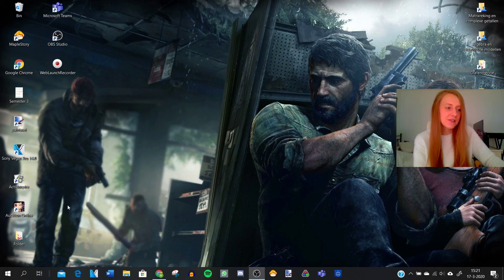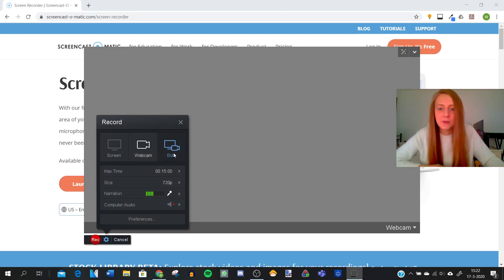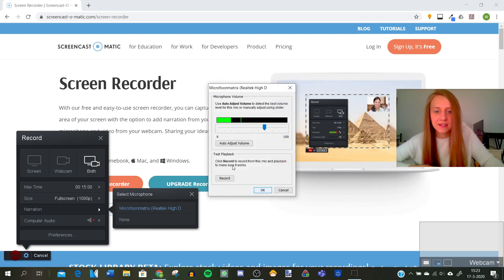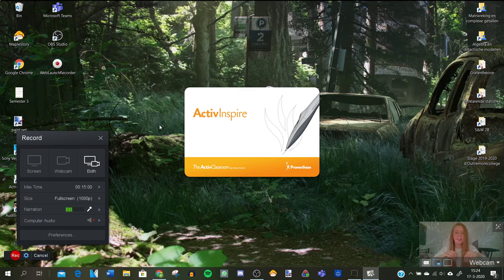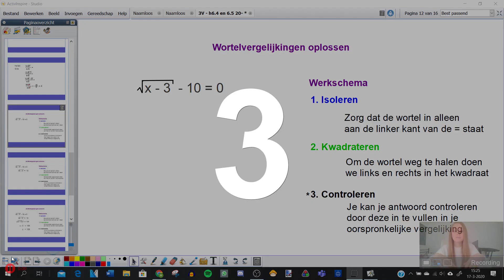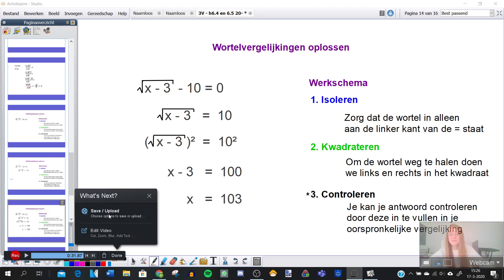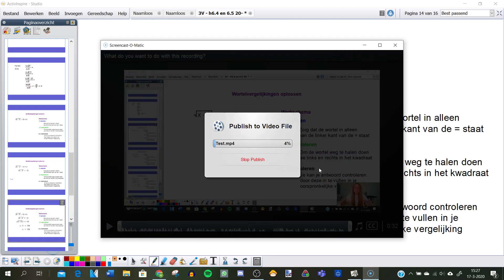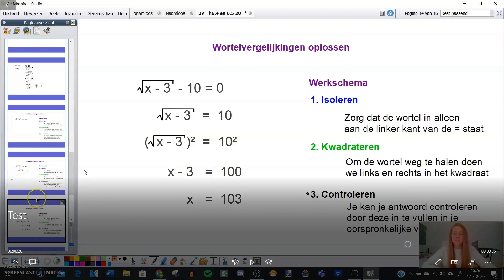How to record your screen, voice and webcam - for teachers - Online Education [Screencast-o-matic]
Dear teachers,
Due to the covid-19 outbreak we are looking for ways to educate our students that stay at home with the help of the internet. I created this video (in dutch) to help out my co-workers to make their own videos. I thought the information in this video could be helpful for other teachers aswell and that is why I created this video. Normally I use this channel for creation videos more related to hobby

Take care of each other and yourself in these times.
May